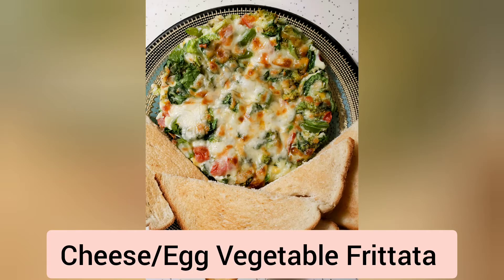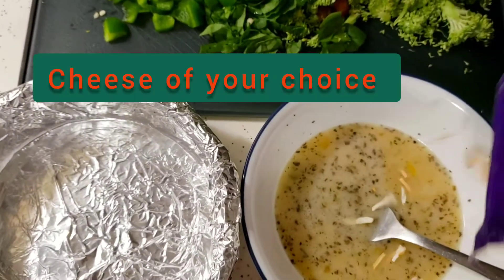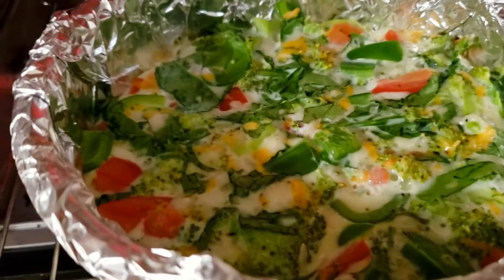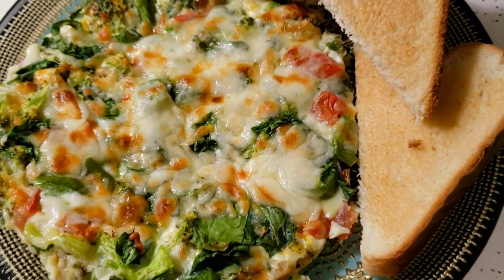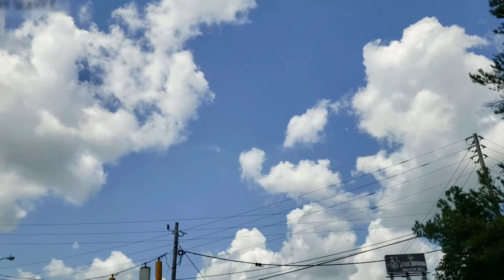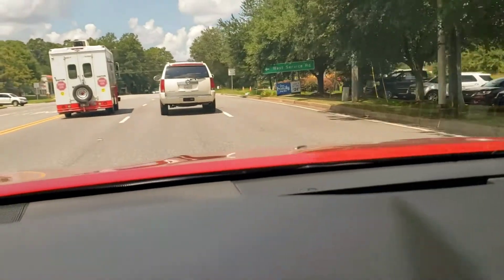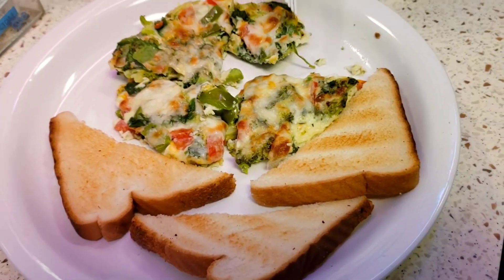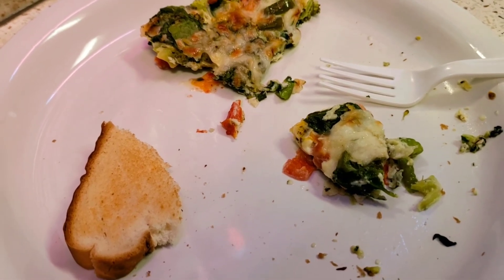10 Minutes Breakfast Recipe | Healthy Breakfast| Hubby loved this recipe (Drive with me series)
Ingredients:
Egg 2
Basil a pint
Salt and pepper to taste
Onion powder (a pint optional)

Vegetables:
Bell Pepper
Baby Spinach
Tomatoes
Broccoli

Bake:
Bake at 450f° for at least 20 min, then broil cheese for another 3 to 5 minutes. (Keep an while broiling)

You can use any Vegetable you like but I suggest these. Also if you are making it for a family of 3 to 4, use atleast 7 to 8 eggs and add spices accordingly.

Source: Youcut App

Video editor: Youcut App, Canva

10 minutes breakfast recipe easy breakfast recipe quick & easy breakfast,
10 minutes breakfast recipe/ banana pancakes recipe/ aliza vlogs,
10 minutes breakfast recipe makki ki roti bina aata gondhe मक्की की रोटी बिना आटा गून्धे,
10 minutes breakfast recipe savoury pancakes,
10 minutes breakfast recipes easy breakfast recipes,
10 minutes breakfast recipes easy breakfast recipes quick easy breakfast instant snack saima farooq,
10 minutes breakfast recipes easy breakfast recipes quick easy breakfast instant snack umaima farook,
10 minutes breakfast recipe unique & less oil breakfast winter special recipe,
10 minutes breakfast recipe / banana pancake recipe / fluffy banana pancakes,
10 minutes breakfast recipes,
10 minutes instant breakfast recipes,
10 minutes indian breakfast recipes,
breakfast recipes under 10 minutes,
10 minutes breakfast recipe winter special

easy breakfast recipes, easy breakfast ideas,
easy breakfast recipes food fusion, easy breakfast recipes by ijaz ansari, easy breakfast recipes for kids,